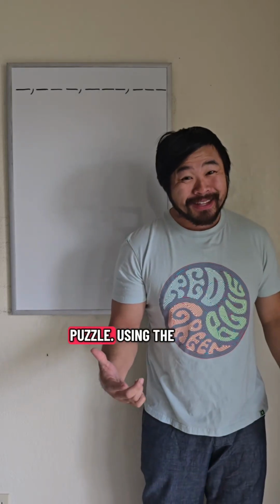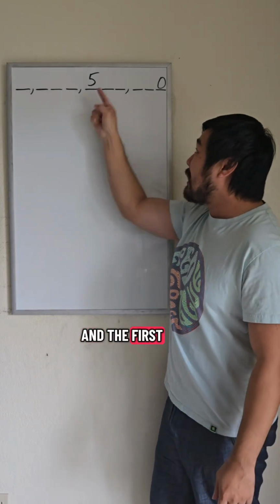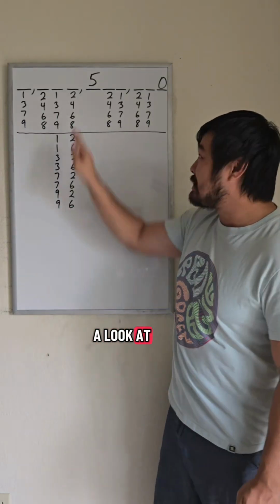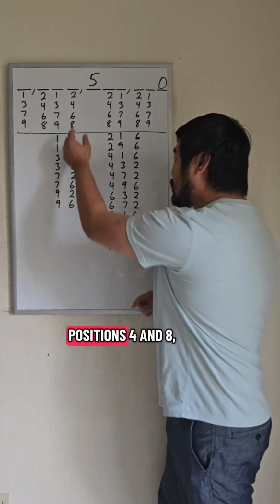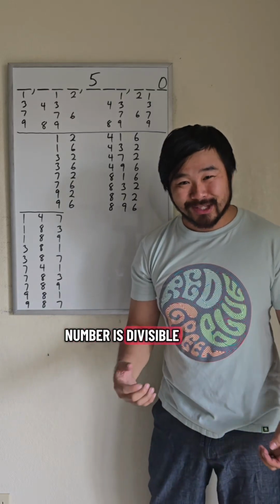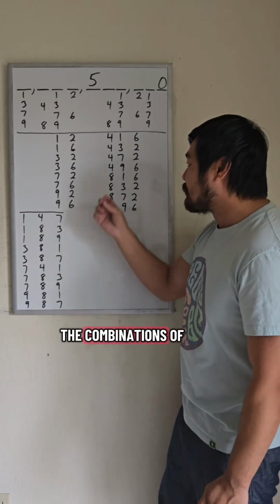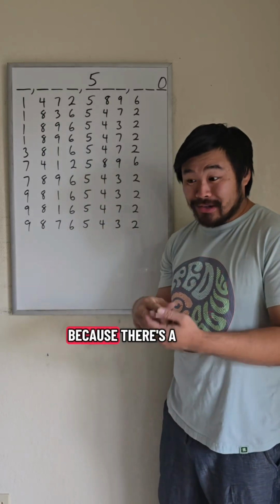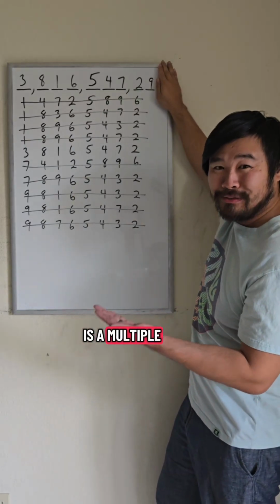A fun divisibility rule puzzle